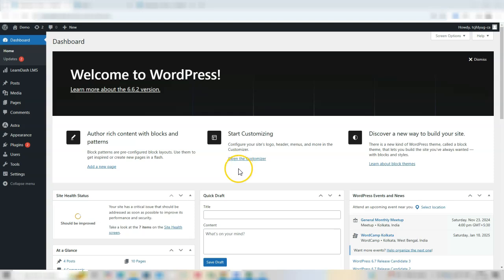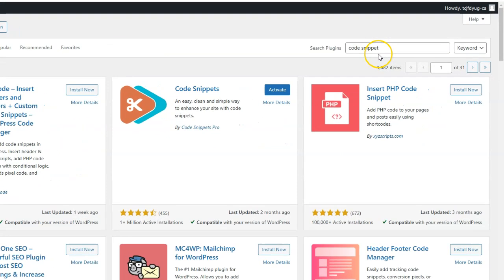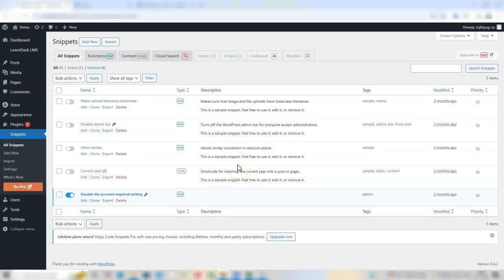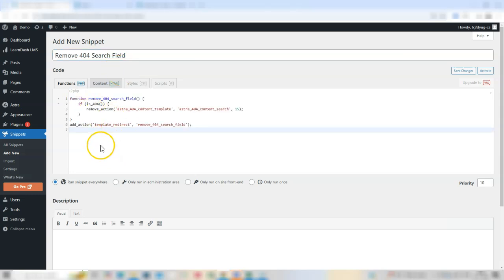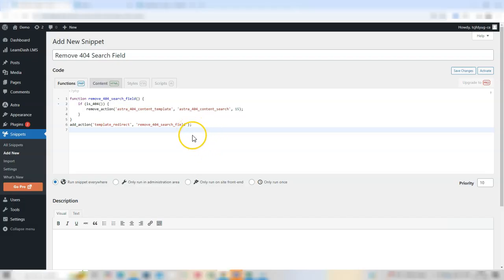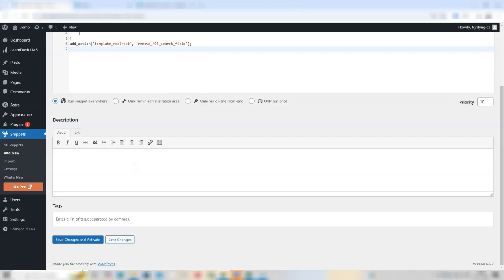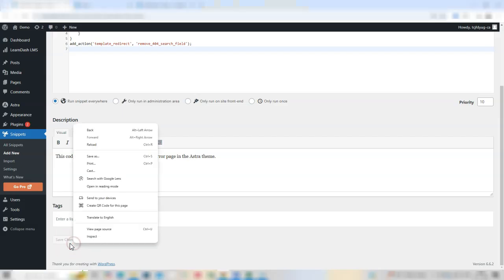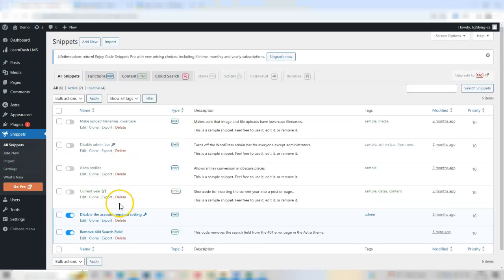Removing the Search Field from Your ASTRA 404 Error Page | Using Code Snippets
Learn how to remove the search field from your WordPress 404 error page using the Code Snippets plugin! In this tutorial, we walk you through each step of customizing your 404 page to remove the search bar and clean up your design. This method is beginner-friendly and doesn’t require modifying theme files directly—perfect if you’re using the Astra theme or any theme with a search bar on the 404 page. With the Code Snippets plugin, you’ll learn how to manage custom code safely and efficiently.

function remove_404_search_field() {
    if (is_404()) {
        remove_action('astra_404_content_template', 'astra_404_content_search', 15);
add_action('template_redirect', 'remove_404_search_field');

Whether you're a WordPress beginner or looking to refine your site’s user experience, this guide will help you create a more polished 404 error page in just a few steps. Watch now to transform your 404 page and improve your website’s appearance!